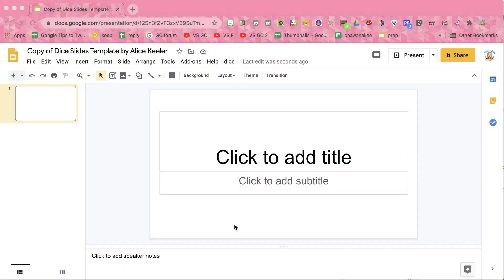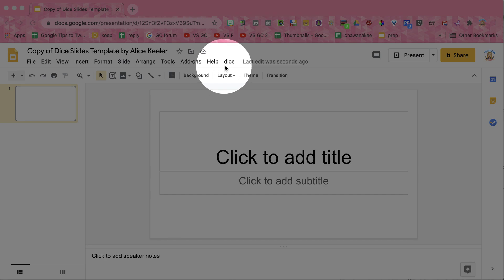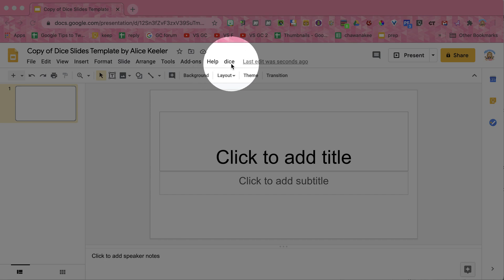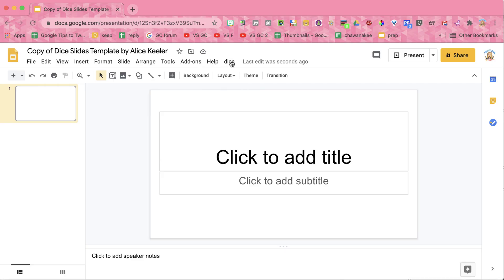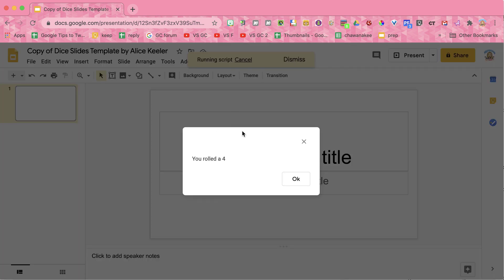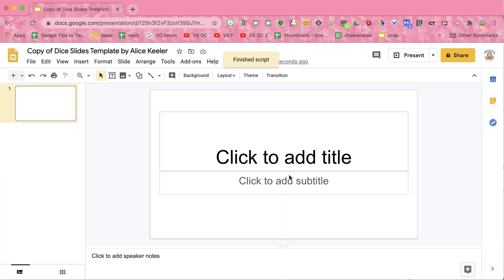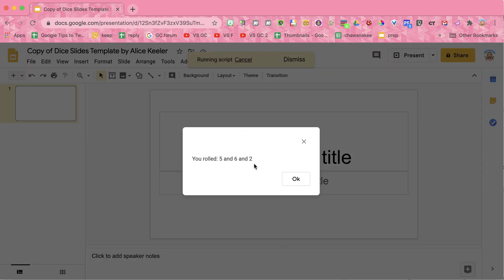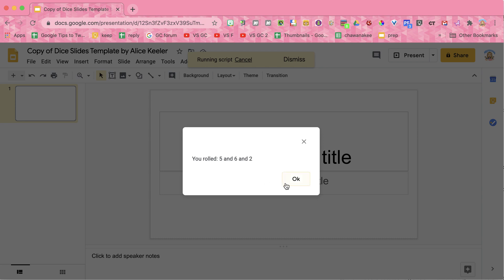Using Dice Slides by Alice Keeler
Gamification makes your Google Slides more fun! Use to make a copy of the template to add dice to your Google Slides. If you already have Google Slides, copy and paste your slides into this template